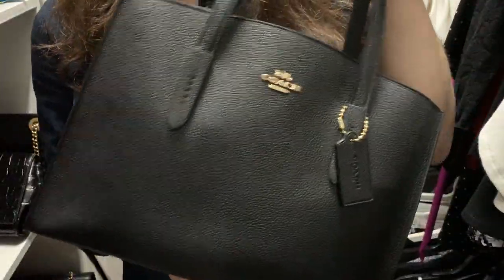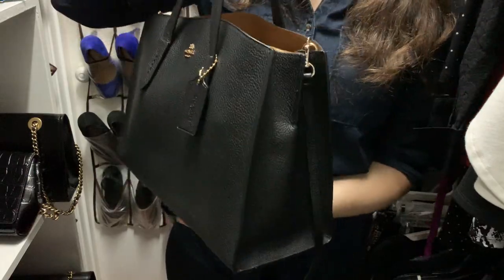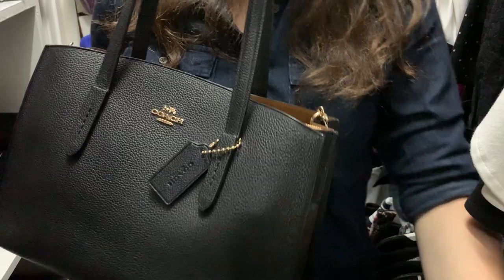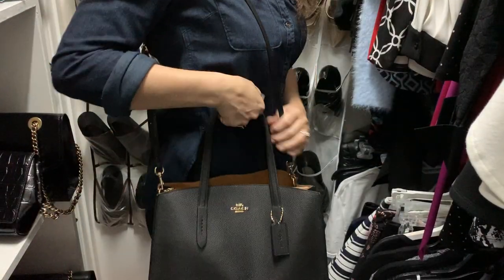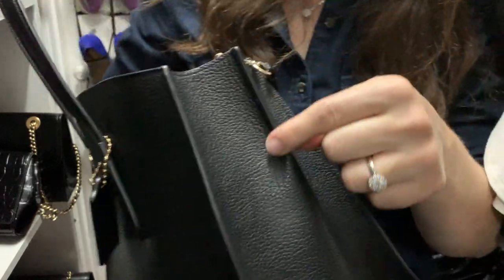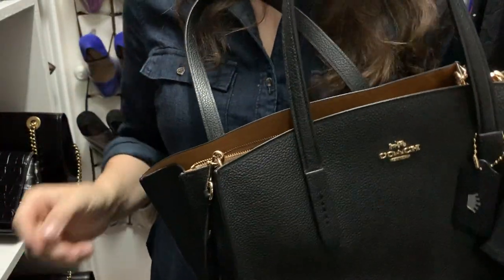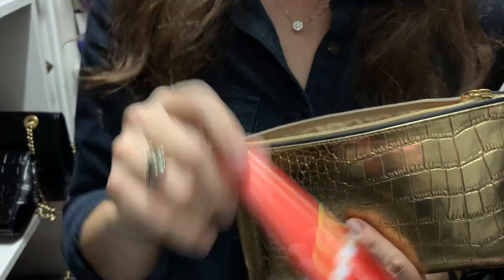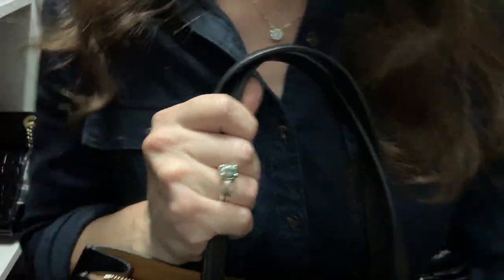What’s in my bag coach Charlie Carryall handbag tote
Product Details

Inside cell phone and multifunction pockets
Center zip compartment
Instantly change the look of your bag with an interchangeable strap.
Fits a 13" laptop
14" (L) x 9 1/2" (H) x 5 3/4" (W)
Also available in other sizes